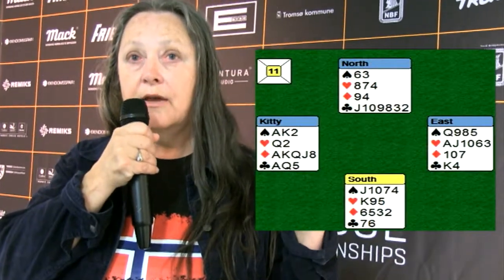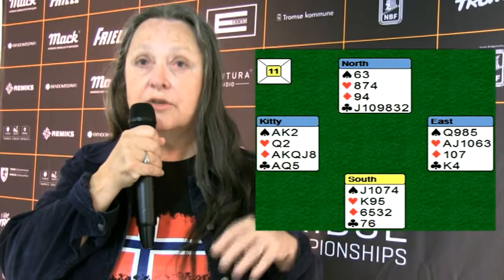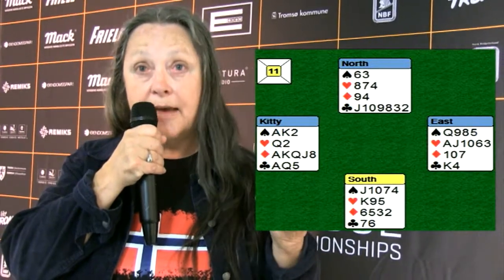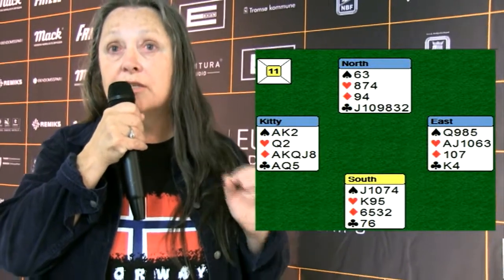The Vienna Coup by Kitty Cooper